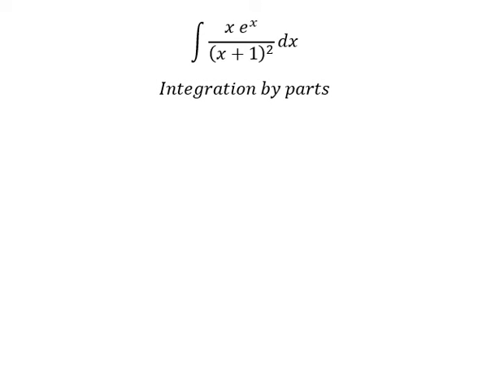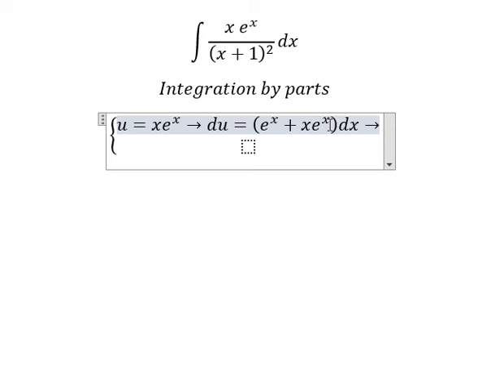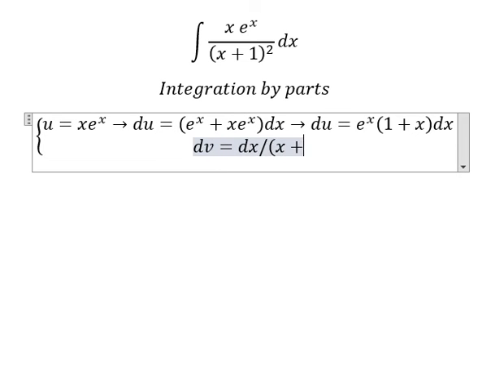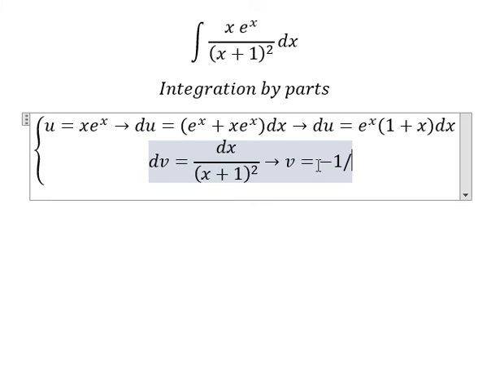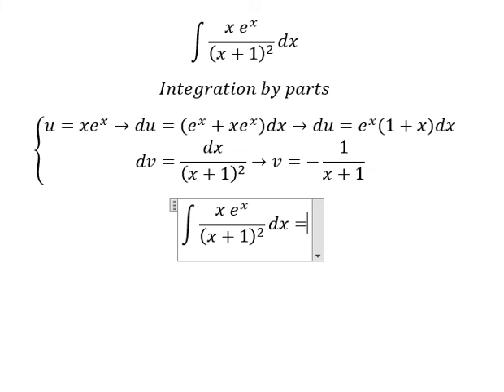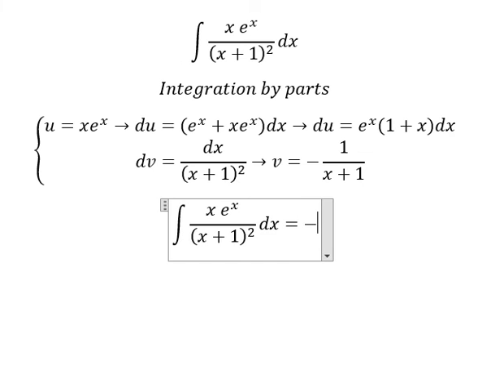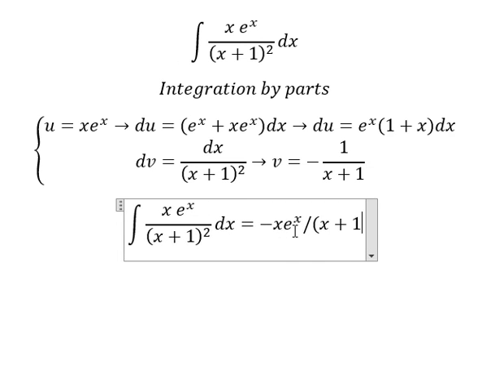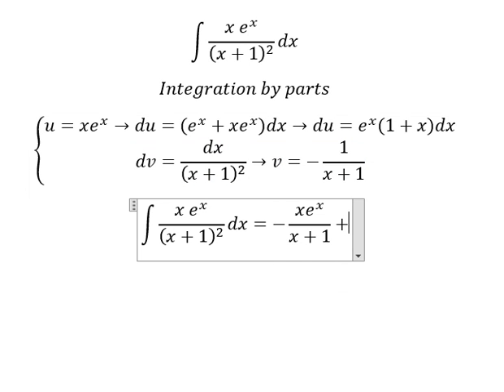Calculus Help: Integral ∫ (x e^x)/(x+1)^2 dx - Integration by parts - Techniques